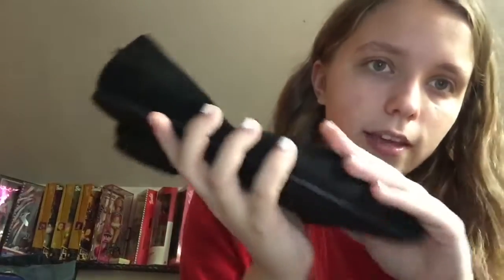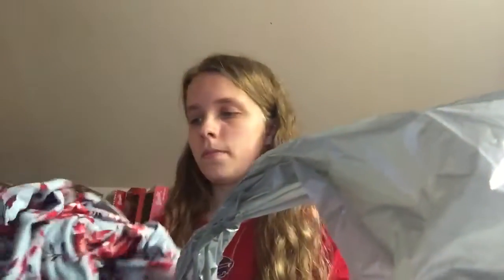Clothing Haul (H&M, TJ MAXX, Khols & more)!!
this video was very rushed but enjoy, maybe??